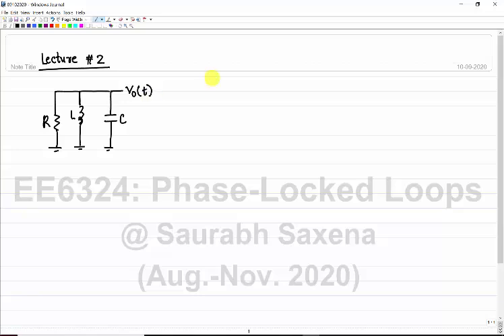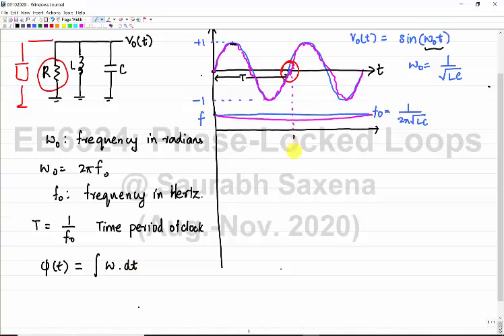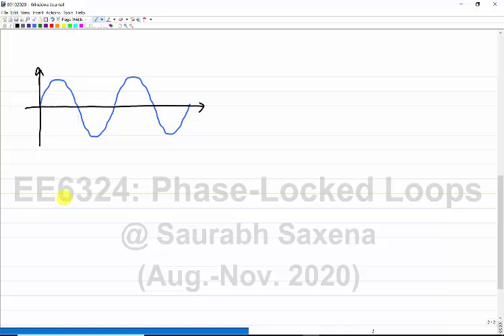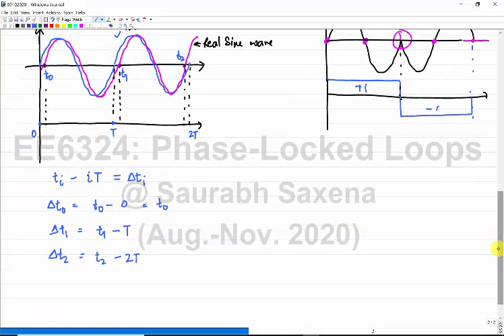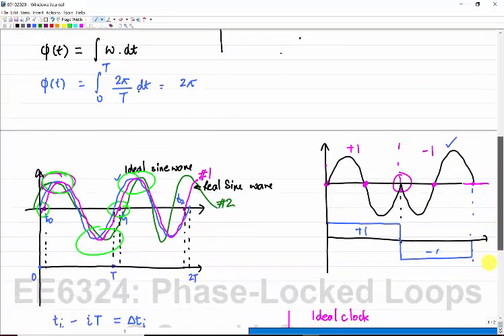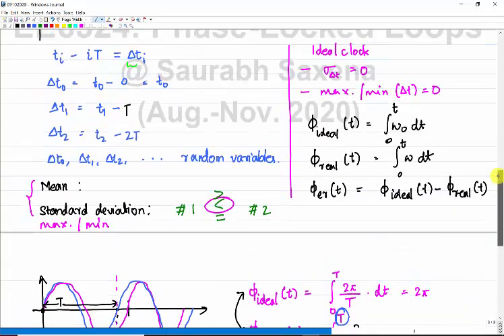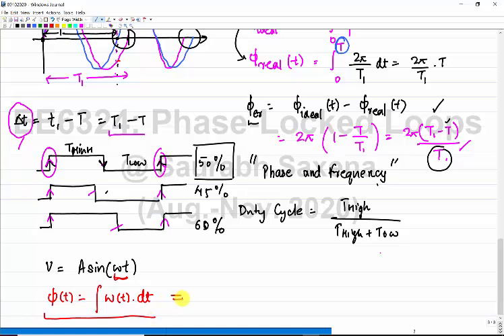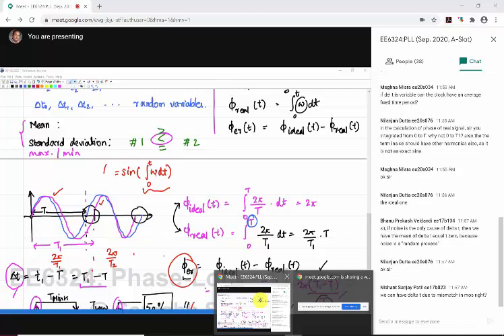PLL basics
This a basic about clock signal, meaning of phase and frequency